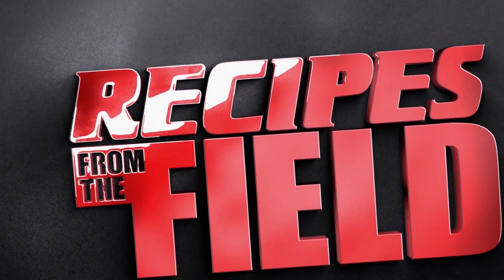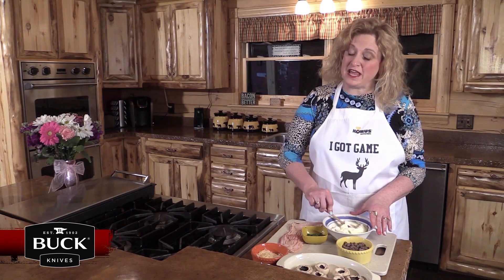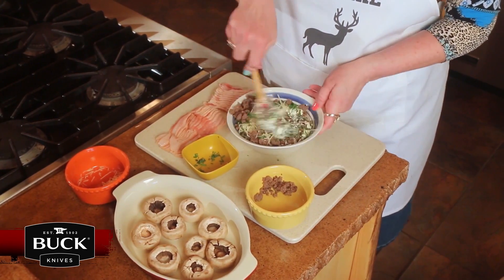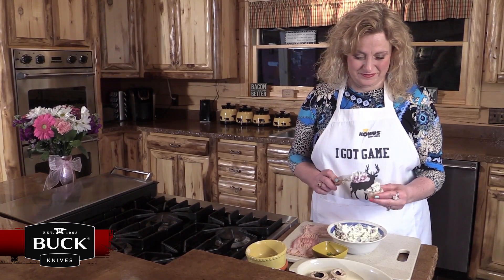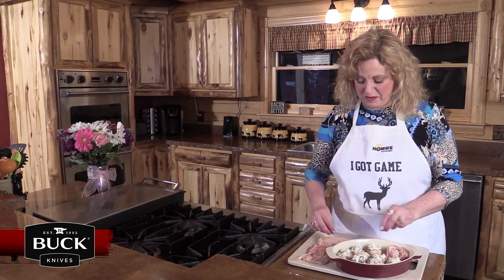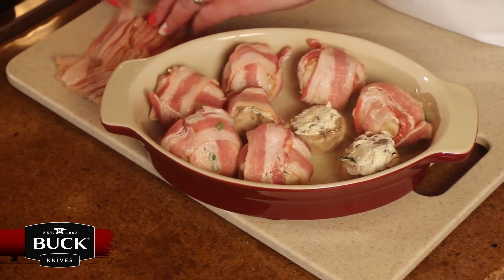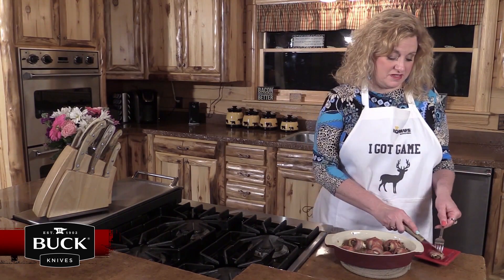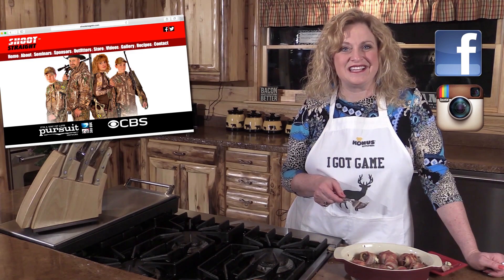Recipes from the Field: Bacon Wrapped Stuffed Mushrooms